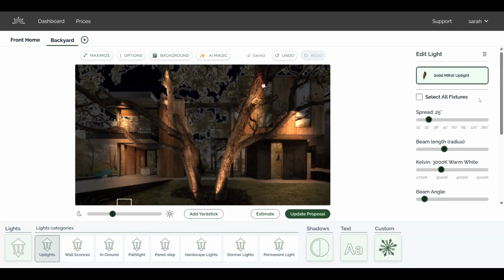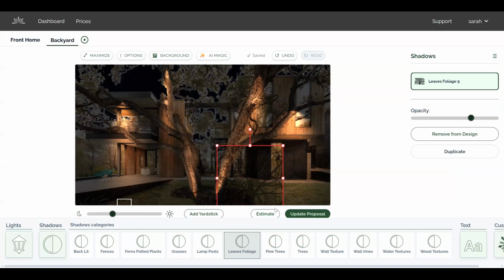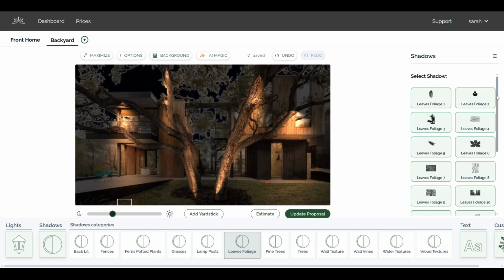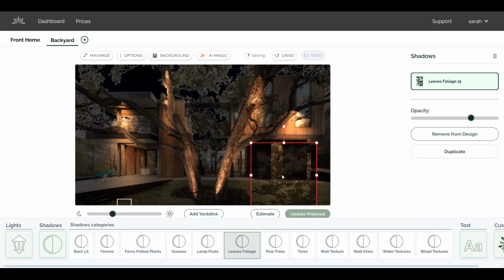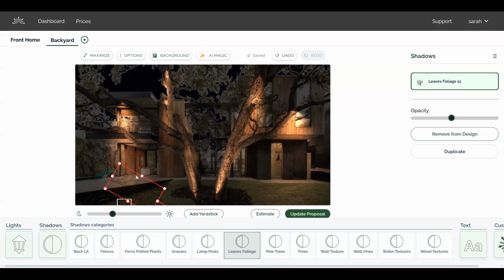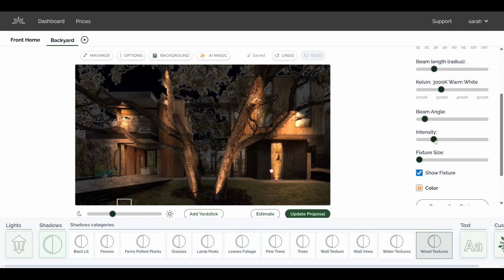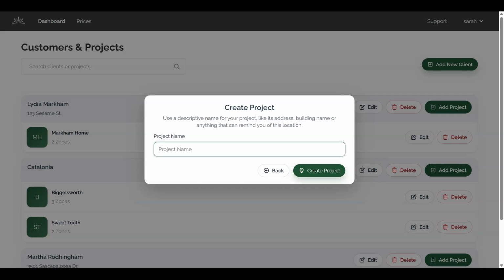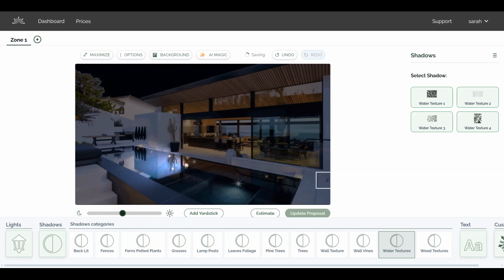Shadow Library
Welcome to LLU! This is your 8th step in our guide to using LLU.